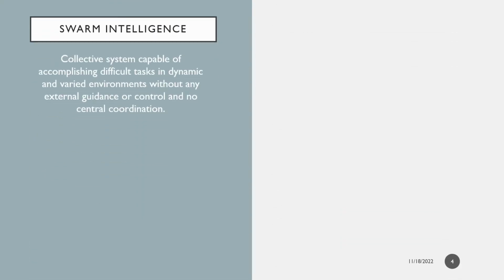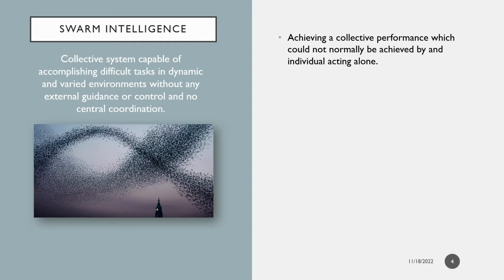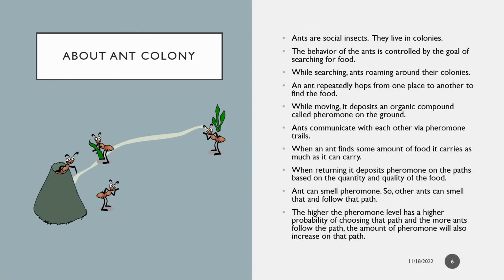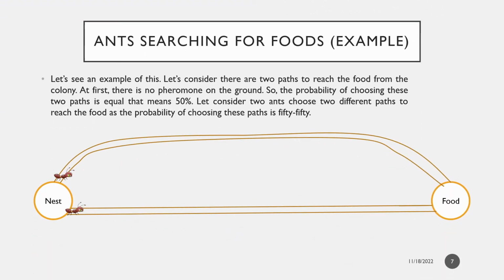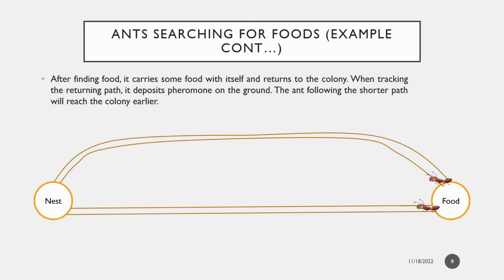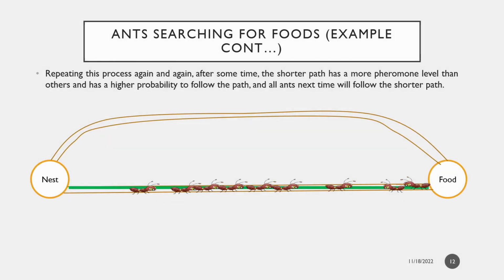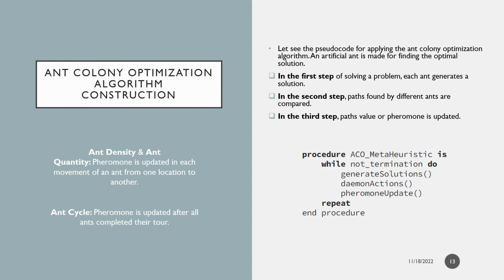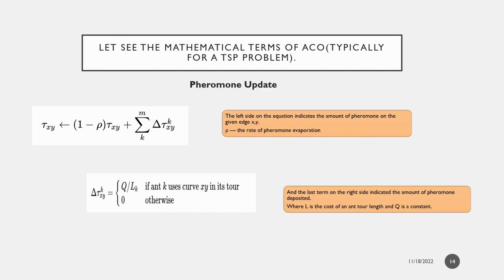Ant Colony Optimization Algorithm(ACO)